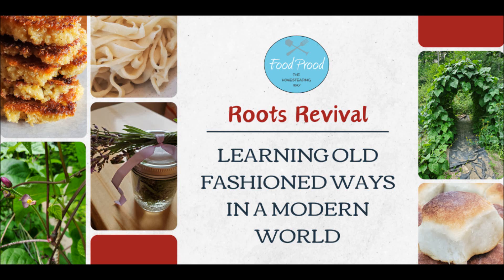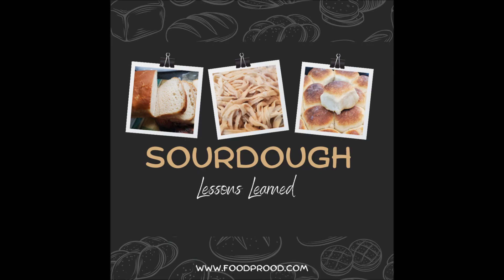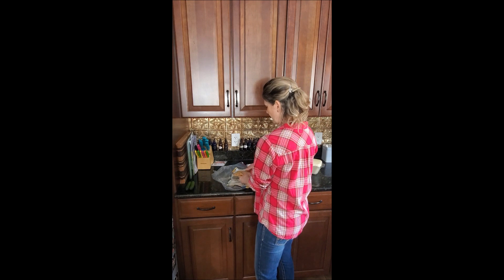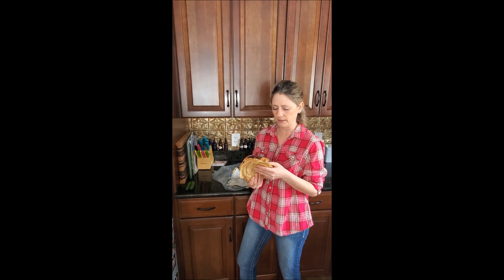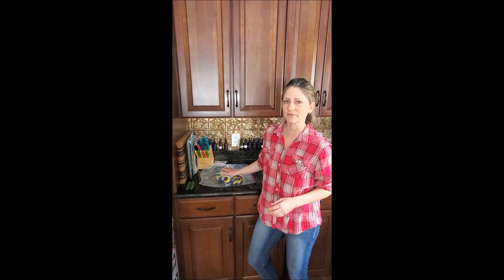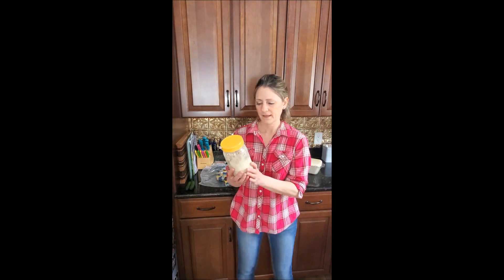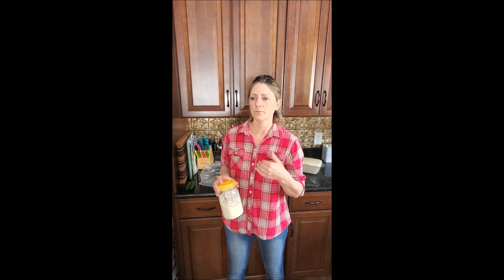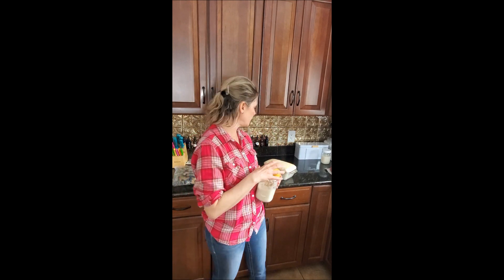Sourdough Lessons I've Learned Over the Years- Here to Share With You Tips & Tricks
Over the last couple of years working with Sourdough I've learned a few lessons along the way. I am not an artisan sourdough girl, I don't care much about the crumb, nor have time for lots of stretch and folds.𝙄'𝙢 𝙖𝙣 𝙀𝙑𝙀𝙍𝙔𝘿𝘼𝙔 𝙎𝙤𝙪𝙧𝙙𝙤𝙪𝙜𝙝 𝙠𝙞𝙣𝙙𝙖 𝙜𝙞𝙧𝙡.

1. Trust yourself and learn to trust the dough
2. Your sourdough will behave different than mine
3. Health matters a ton to me

What else?

Grab my online Sourdough Course where.
---I walk you through HOW to create a starter
--How to work with your sourdough
--Discard Recipes
-- SO many delicious EVERYDAY recipes
-- Videos
-- Workbooks
-- Personal support- msg me anytime!

For example:

Bagels
Pizza
Cinnamon Rolls
Naan Bread
Pasta
Sandwich Bread
Pie Crusts
Buttery Rolls
Bread sticks
Tortillas
Cinnamon Raisin Bread
and more!